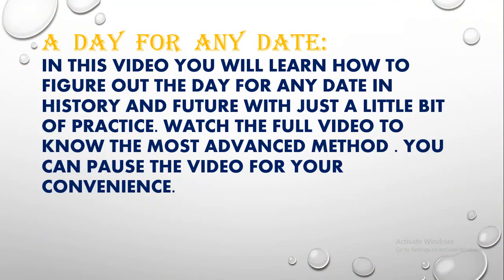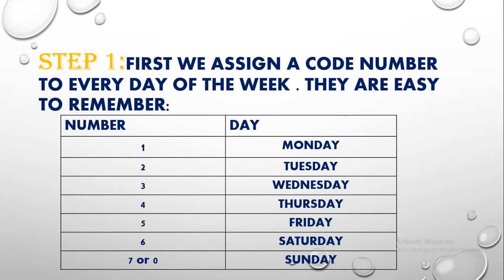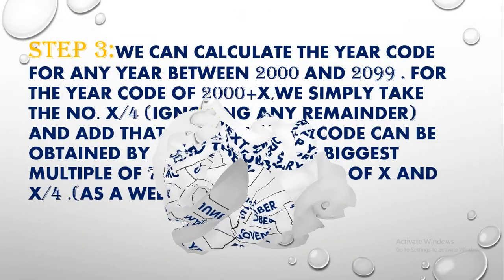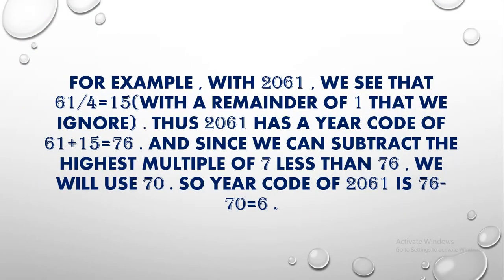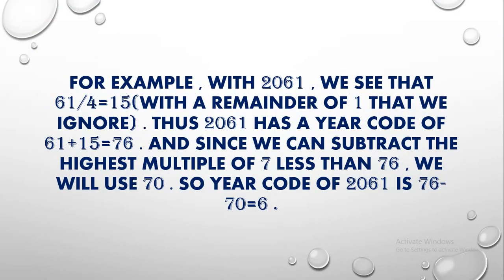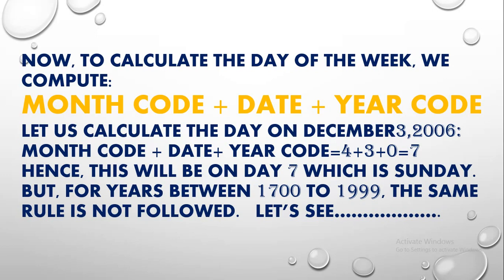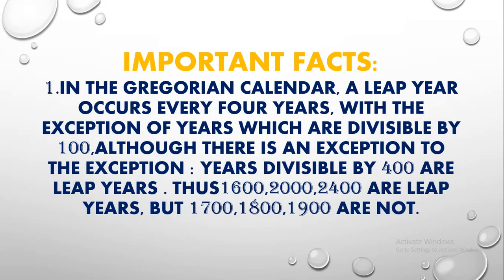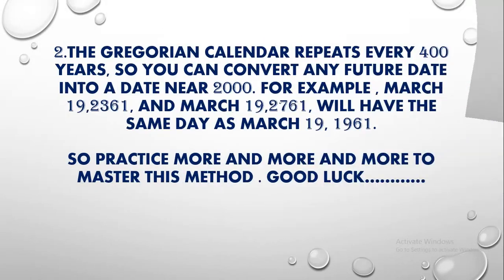How to figure out the day for any date in less than 3 sec|Advanced method|Step by Step|RISHAV KUNAL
IN THIS VIDEO, YOU WILL LEARN HOW TO FIGURE OUT THE DAY FOR ANY DATE IN HISTORY AND FUTURE BY USING THE MOST ADVANCED METHOD.FOLLOW THE STEPS SHOWN IN THE VIDEO TO KNOW ITS ALGORITHMS.THESE ARE EASY TO APPLY.ALL THE BEST.
more searches:
learn to find day on any given date
learn the concepts of calendar, किसी भी तारीख का दिन निकालना,
How to Calculate the day of the week for the given Date
Mental Math tricks – Find the day of any person birth
Calendar tricks !! (Short trick to find day of any date), This video teaches you how to predict/guess/estimate the day of the week for any given date.
,January 1, 2015 is a Thursday. When will Christmas be in 2015? You can do this in your head!

Doomsday Rule,  IMP For SSC Cgl mts 2017
Find in finger in 10 sec
Calendar tricks !! (Short trick to find day of any date)
how to find day for given date in 15secnd
How to Calculate Age in Excel from a Date of Birth
Vedic Calendar (vedic math) - Find the day of the week for any date
Short trick to find day of any date
kisi bhi tarikh ka din nikalna
how to find day
calendar problem
calendar in reasoning
reasoning calendar, Calendar tricks !! (Short trick to find day of any date) will help you to find any week day.( This trick is valid for 1900- to 2000 Only !!)
calendar problem for ssc cgl, calendar logical reasoning,Calendar tricks, Find the DAY of the week in less than 30 seconds! VSR explains one of the fastest ways to find the day of the week! Now, calendar is in your finger tips!,इतिहास और भविष्य में किसी भी तिथि के लिए दिन का आंकलन कैसे करें| 3 सेकंड से कम में| ऋषभ कुणाल|,इस वीडियो में, आप इतिहास और भविष्य में किसी भी दिनांक के लिए सबसे उन्नत पद्धति का उपयोग करके दिन के बारे में जानने के लिए सीखेंगे।
एल्गोरिदमों को जानने के लिए वीडियो में बताए चरणों का पालन करें। ये आवेदन करने के लिए आसान हैं।“Despacito” disponible ya en todas las plataformas digitales

Music video by Luis Fonsi performing Despacito. (C) 2017 Universal Music Latino
.How to figure out the day for any date in less than 3 sec|tech gyani tech gyani. gamezrock. guitar hub.Advanced method|Hi friends.This time i'm bringing to you the secret settings of your Android phone which are harmless and very useful.You might have noticed these settings in your phone but may never tried to check it out.But the settings which i showed in this video are going to be very useful for you and you should try this.Watch full video to know about them with ease.
rishav kunal omkar